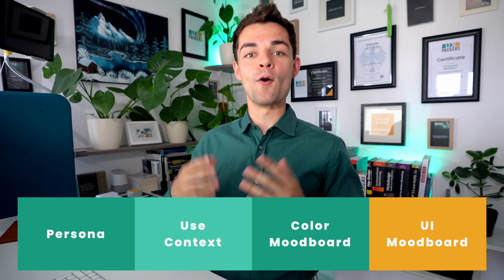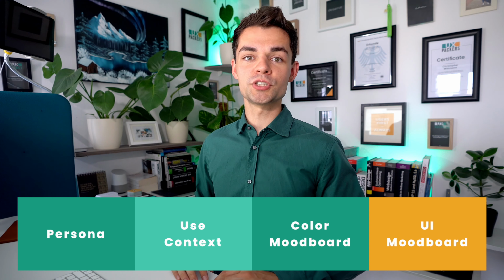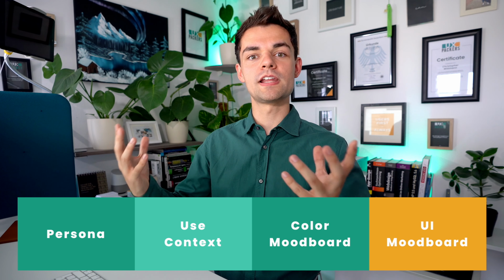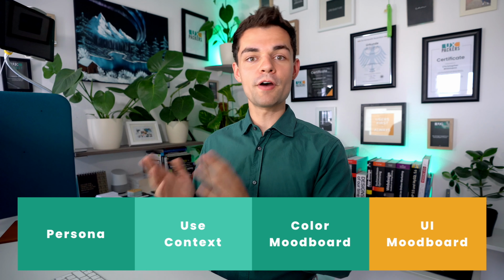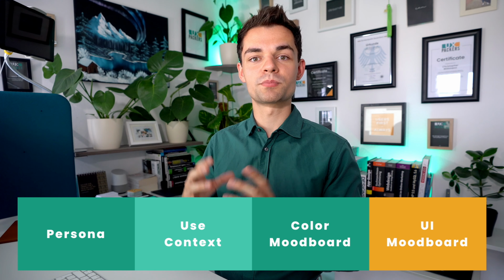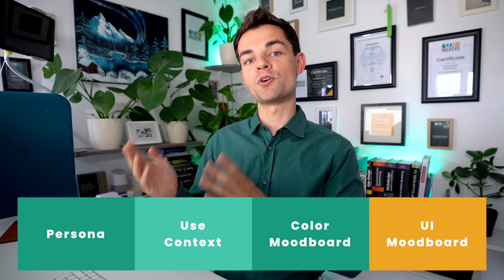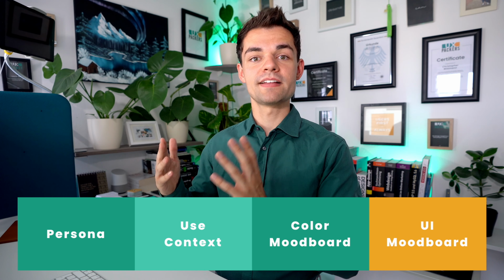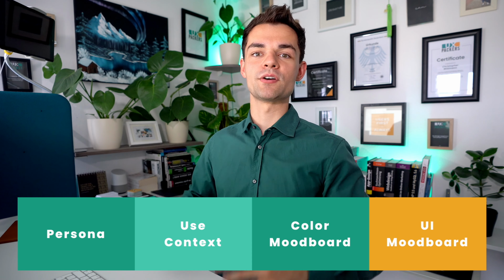What is a designbeam? 🤨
Creating a persona, a context analysis and a moodboard is something very common in the design industry, but what is a designbeam?

A designbeam is the foundation for creating a successful project. It is everything to need to create solutions that users rather want to have than being without it! So therefore it is a necessity for you to have a designbeam at the beginning of every design project!

Thanks for looking by. I'm UXD Chris and this is my daily vlog! Let's create and have awesome experiences together!